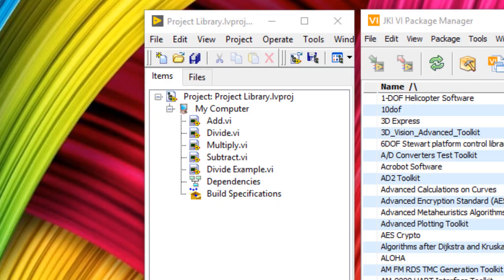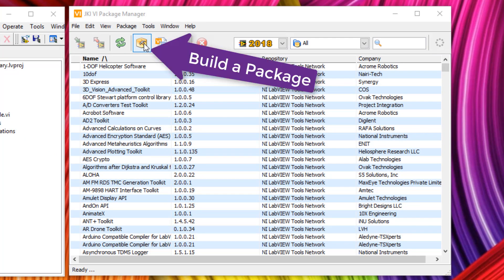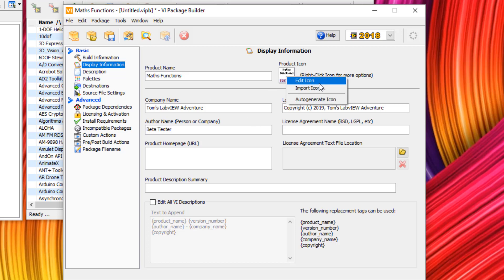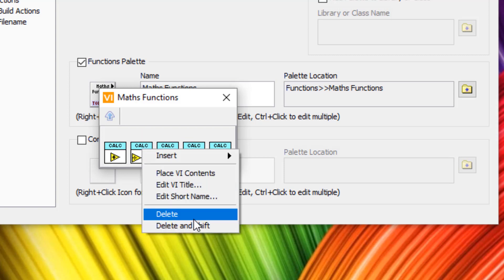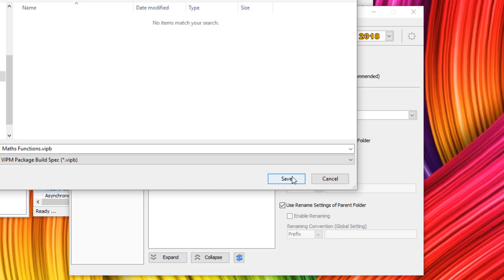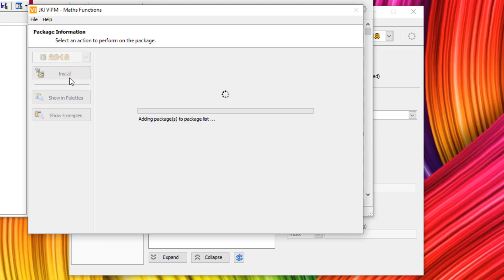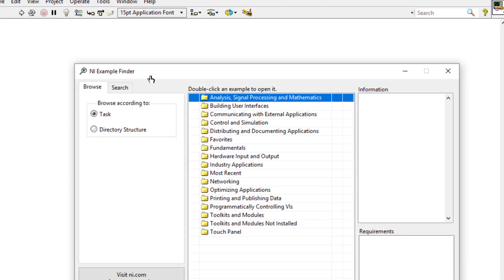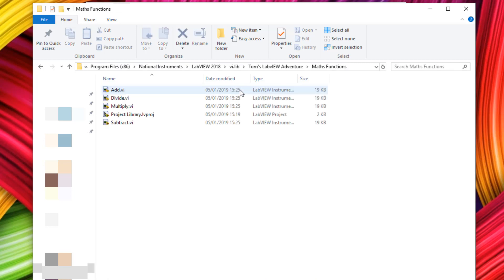Add to the Functions Pallete and Example Finder Using JKI VI Package Manager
Create code reuse libraries using the JKI VI Package Manager. In this video, find out how to create custom functions palettes and add examples to the example finder.